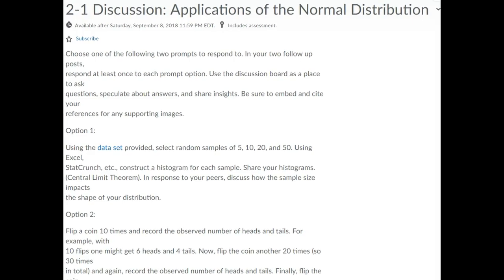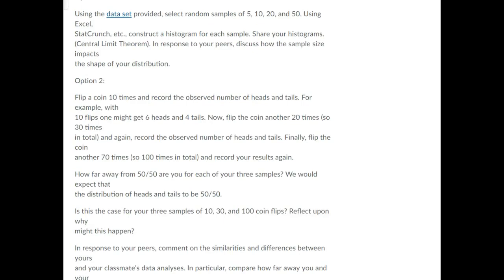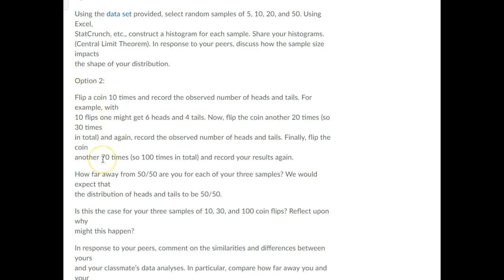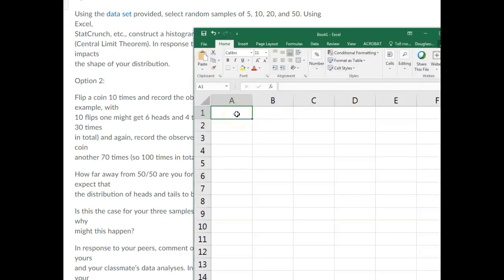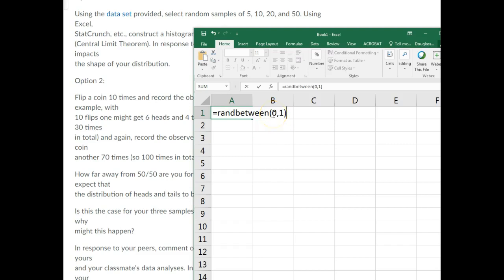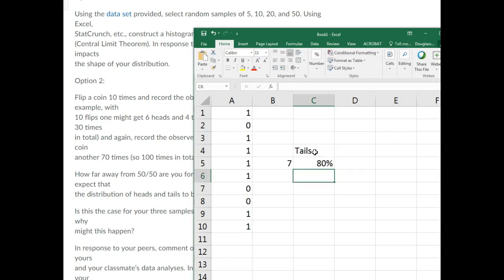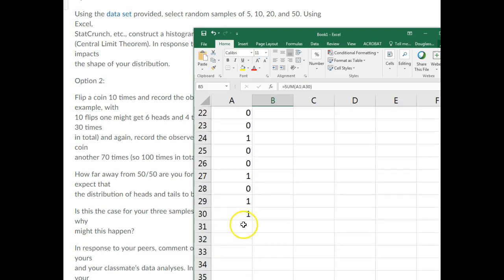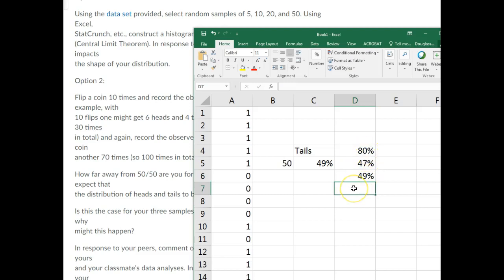SNHU - Week 2 Discussion 240